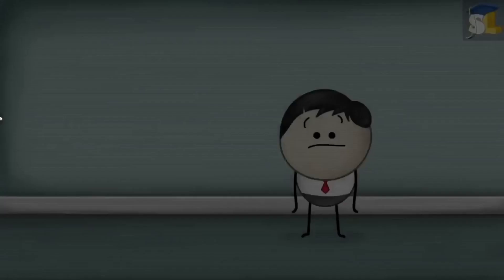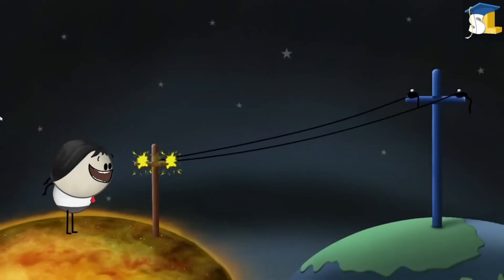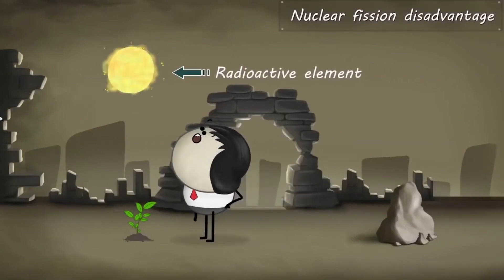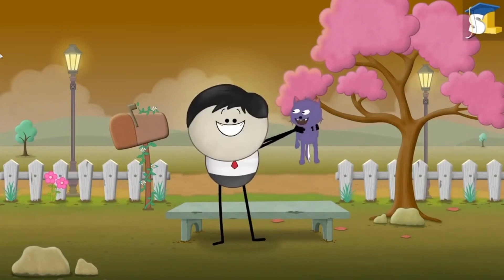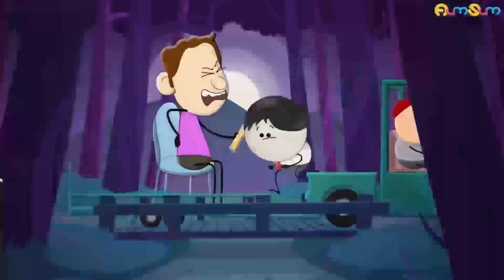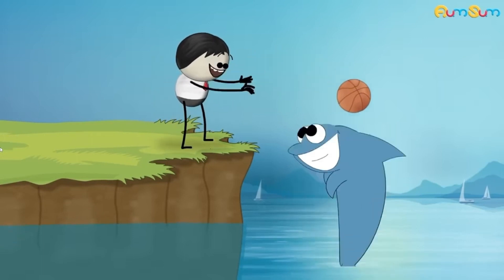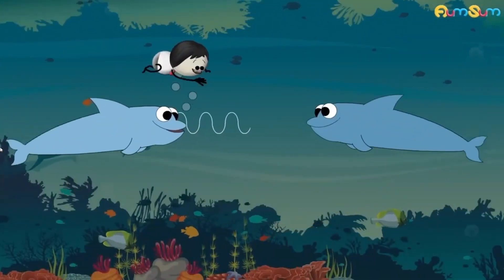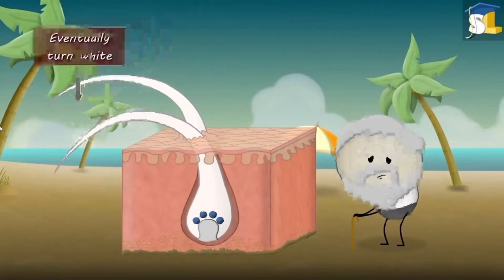Why is Nuclear Fusion Not Used to Generate Electricity? + more videos